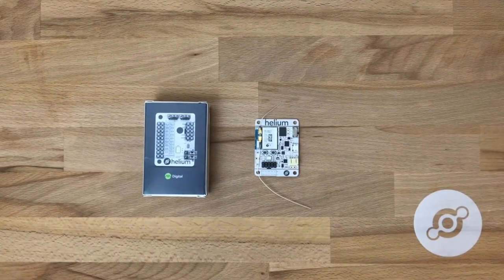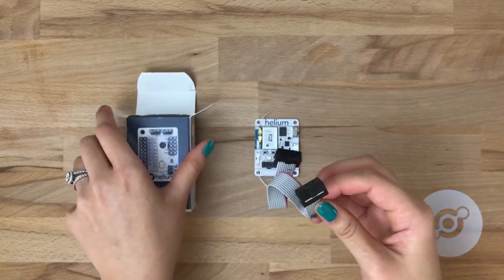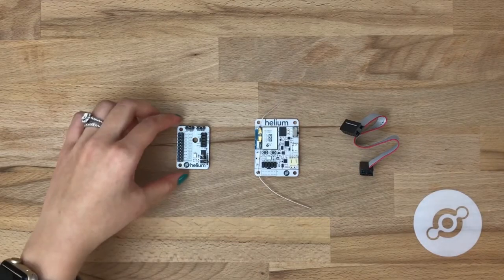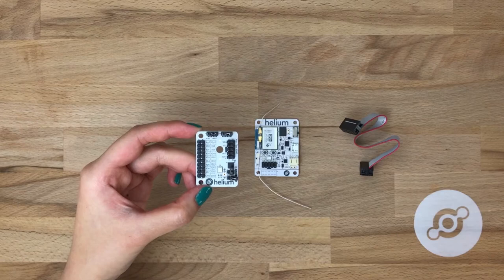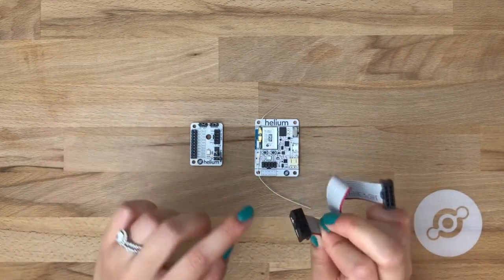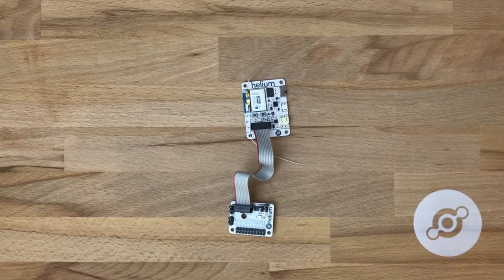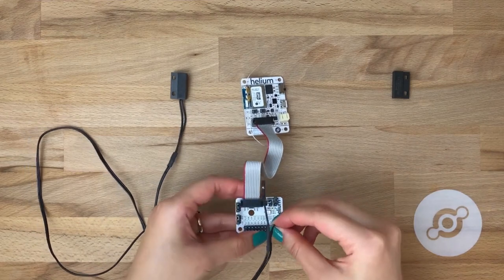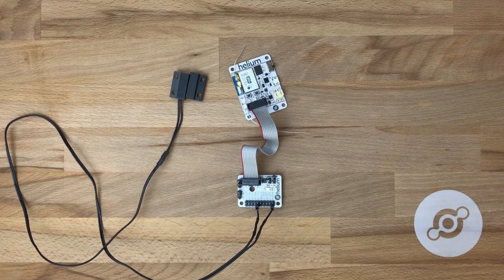iHub Global – Helium Digital Extension Board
Own a Piece of the Network
Hotspots work together to form a NEW global wireless network and under ‘Proof-of-Coverage.’